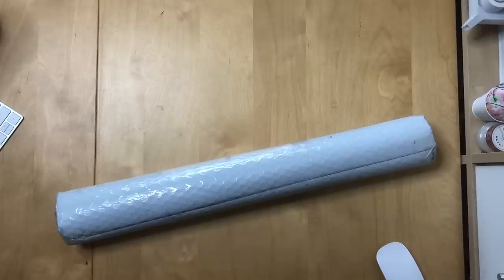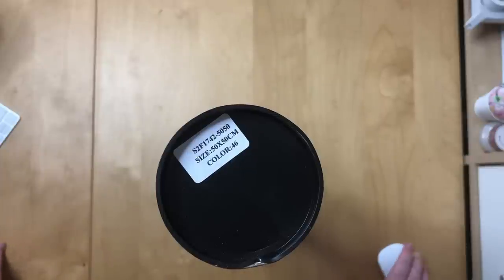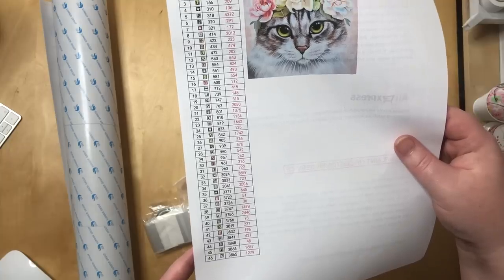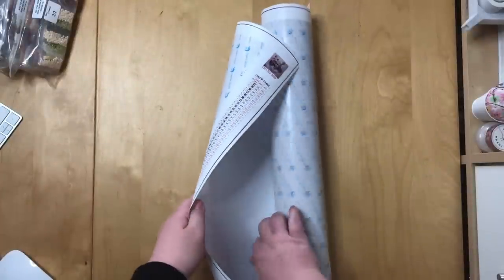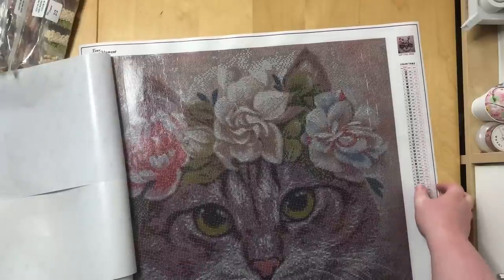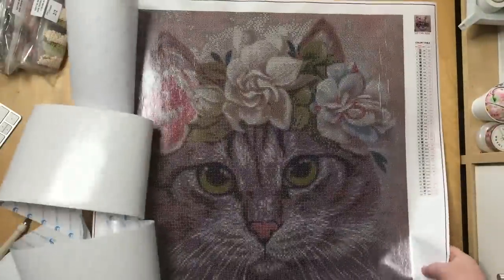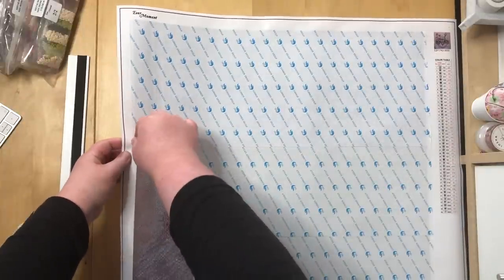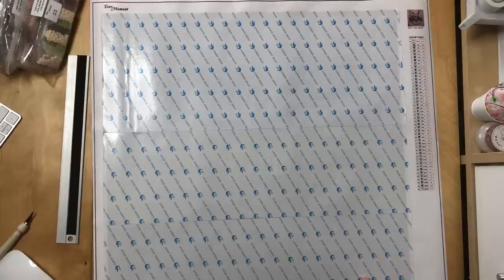Diamond Painting Unboxing #14 - EM Fun Store Part II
2nd part of my EM Fun Store order. It was waiting for me when I came home on Friday and at first I really wanted to try and be patient until today to unbox this, but I was up early on Saturday, everyone else was still asleep and I thought, if I am quiet, I can pull it off.

Hence the super sleepy voice and the fact that I am talking very low in this video. I cranked the volume up as much as I could in editing though, I hope that helps.

You can find the EM Fun Store on Aliexpress

Cat With Flower Crown

I try to answer to every one of your comments and as of right now I should be caught up once again :o)